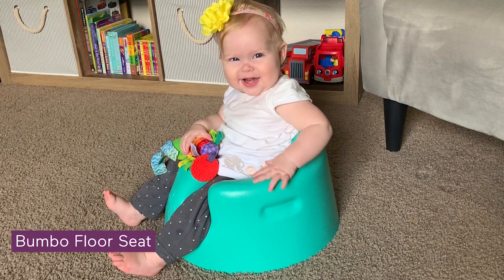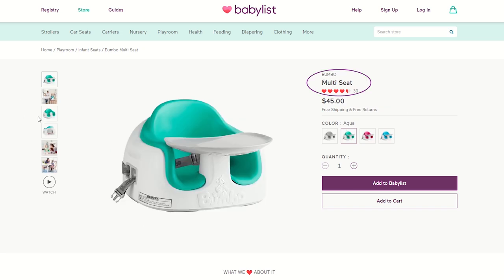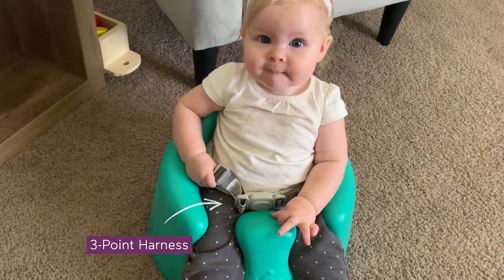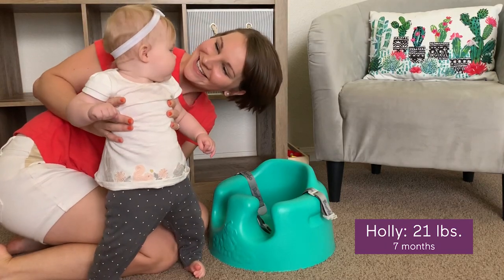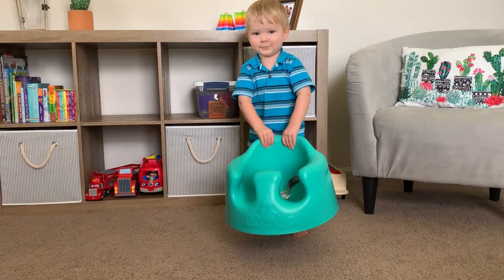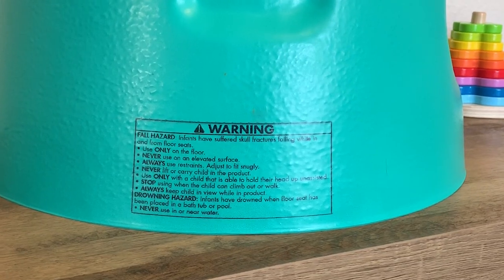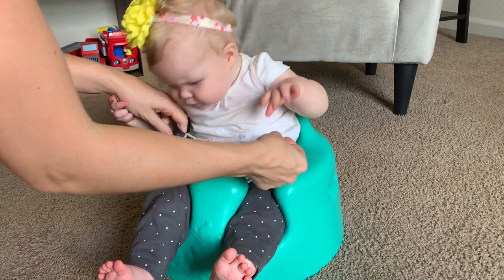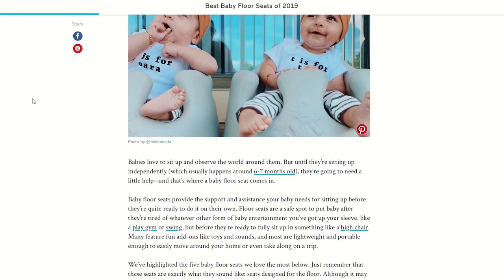Bumbo Floor Seat Review - Babylist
This is a lightweight, upright seat that can be used anywhere. Babylist Scout Courtney shows you more!

0:10 Product details
2:36 Pros & Cons

Doing more research? Here's a “Best Baby Floor Seats of 2020” guide